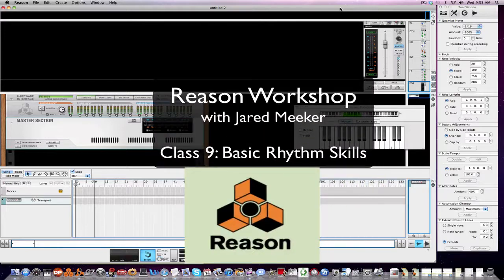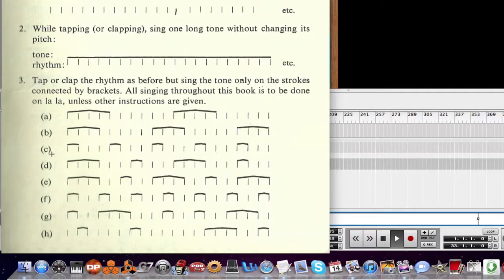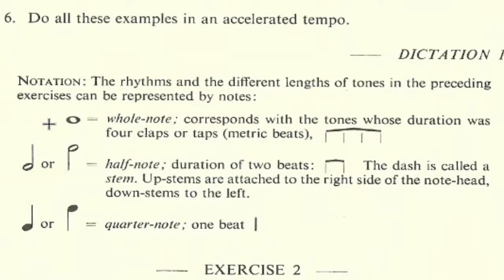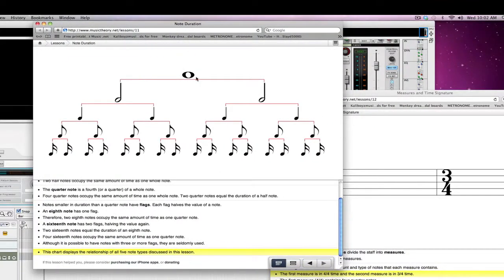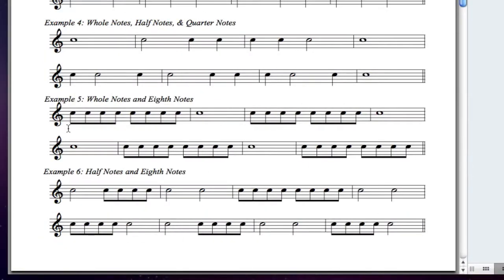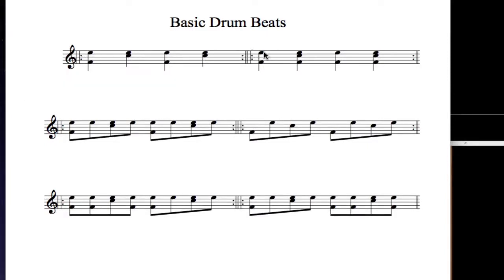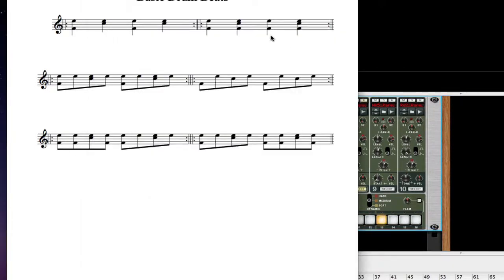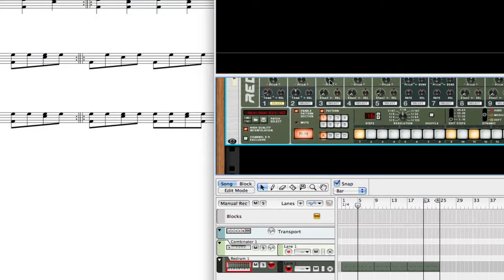9) Basic Rhythm Skills